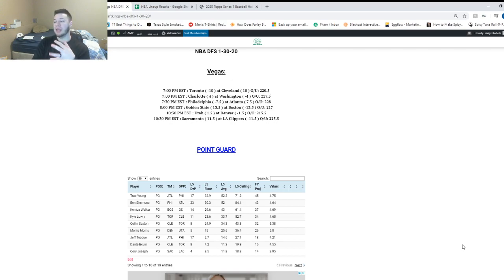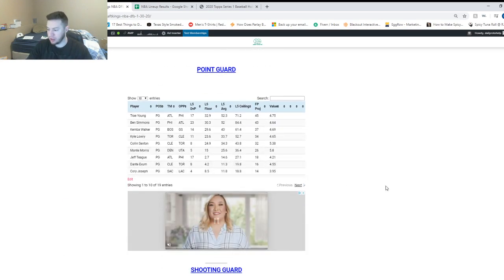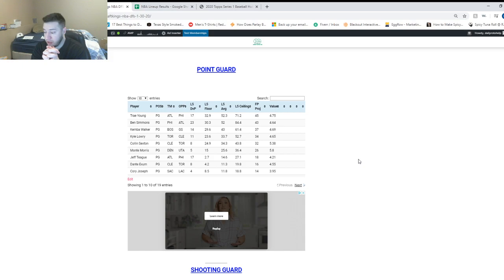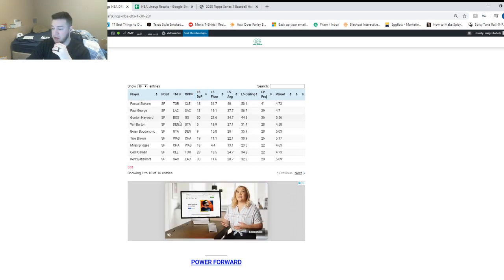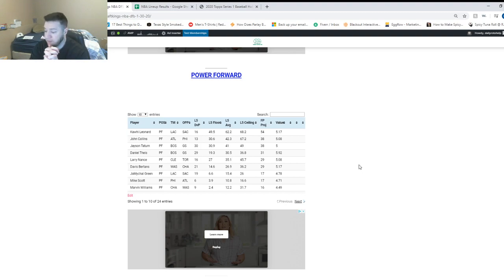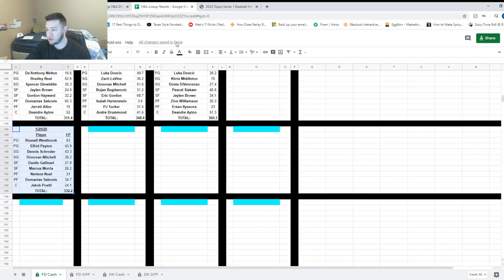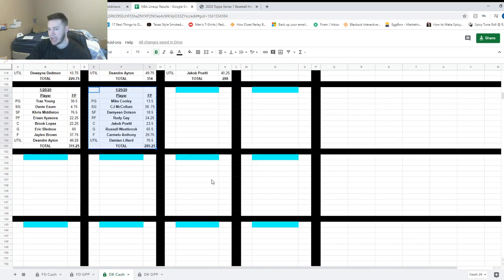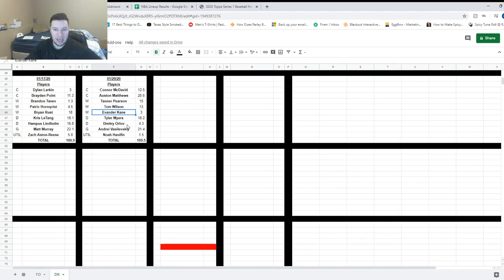FanDuel and DraftKings NBA DFS 1-30-20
NBA DFS 1-30-20 Fanduel and DraftKings Projections